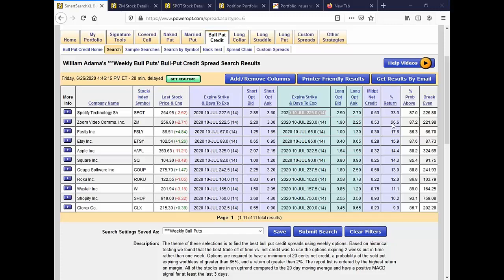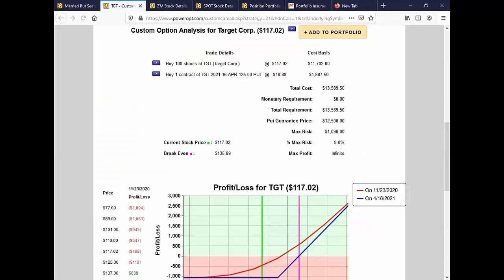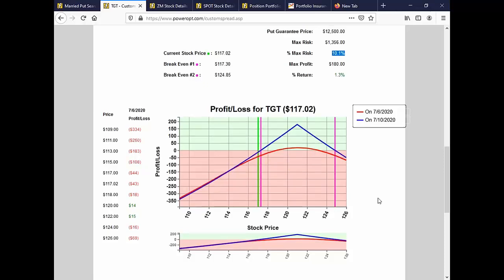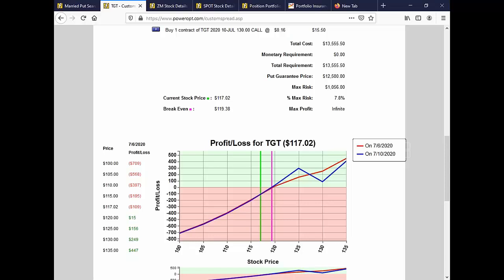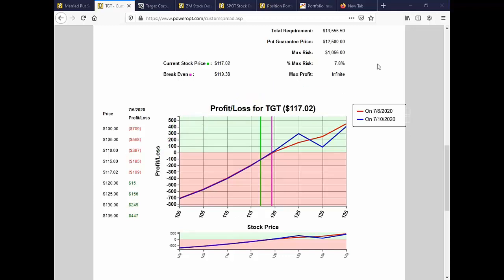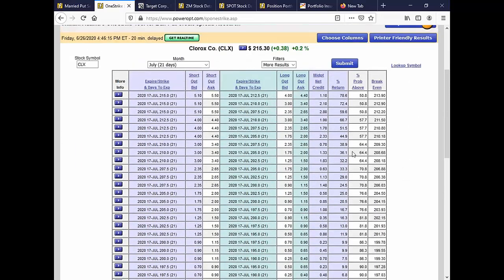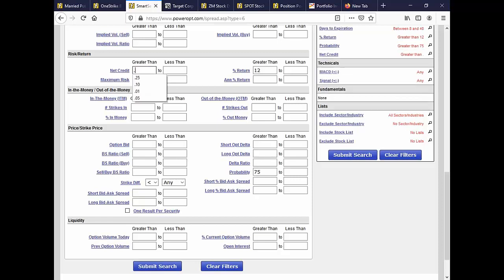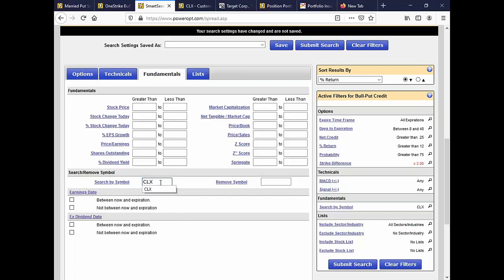A Look at Income Method #6 and Analyzing Spreads on PowerOptions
In this video segment we evaluate Income Method #6, one of the 12 Income Methods used in the RadioActive Trading techniques.  Then, we show how one might analyze a potential spread position using the PowerOptions tools.
Here is the specific breakdown:

1.  Chuck:  Can you add % IV Range to the Parameter Field for Searching? (0:00 to 1:53)
- In single option strategies yes - but this has now been added to all of the vertical spreads.

2.  Craig:  I have been a Blueprint owner for years and used IM #6 (Bear Call Spread) in the Married Put for small and consistent profits.  How can it lose? (2:00 to 17:05)
- We take a look at how the Riskless Spread Trade, IM #6 can be very powerful, but how it can also work against you.

3.  Khokon:  How can I analyze a specific spread on a stock using PowerOptions?  (17:10 to 25:50)
- We take a look at the various tools for analyzing and evaluating specific spreads on a given stock.

4.  25:55 to End:  Wrap up!